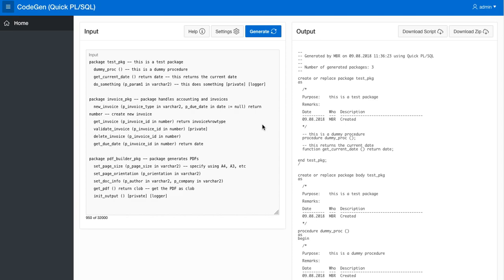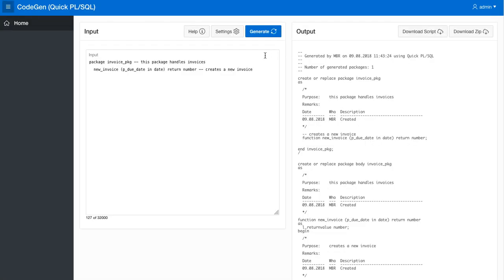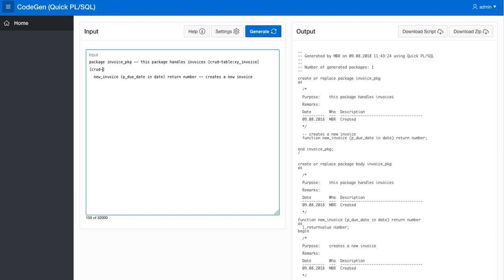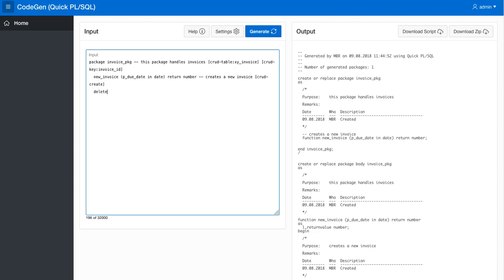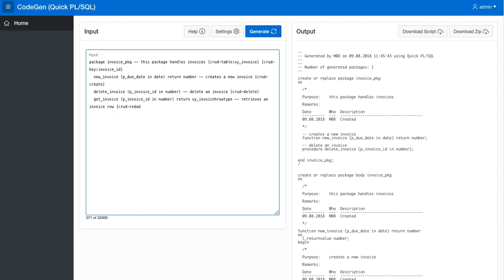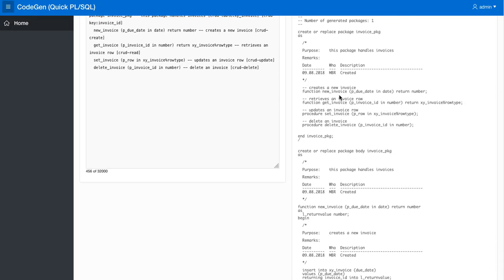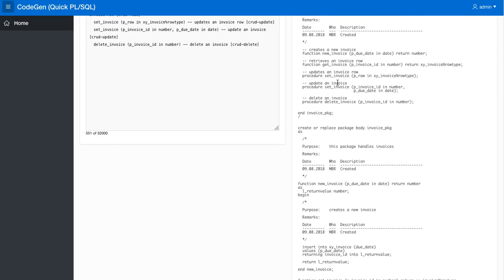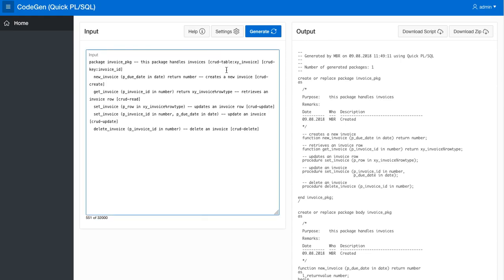Quick PL/SQL Code Generator - Generate CRUD APIs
This video shows you how to use the Quick PL/SQL code generator to quickly generate CRUD-style (Create, Read, Update, Delete) APIs for your database tables.